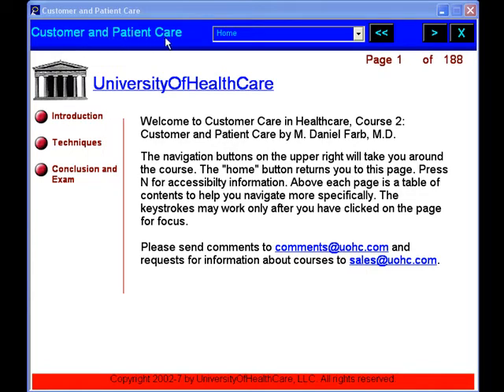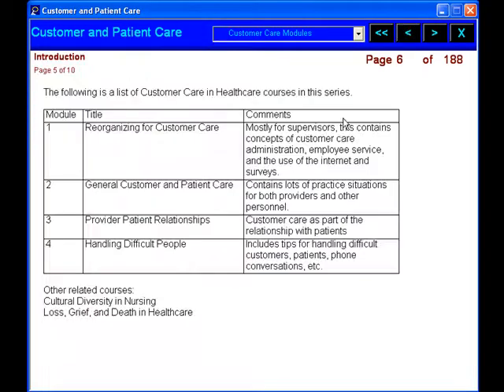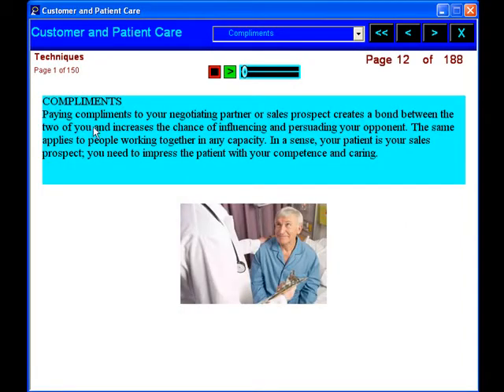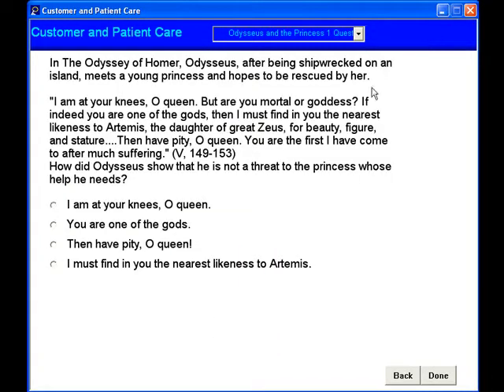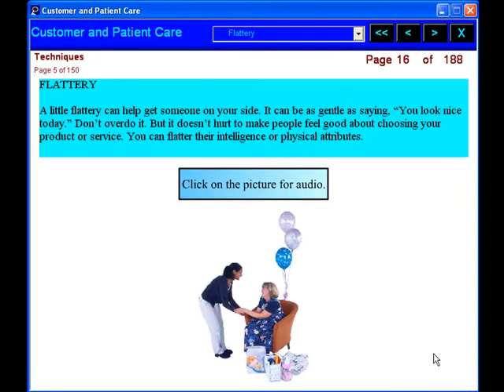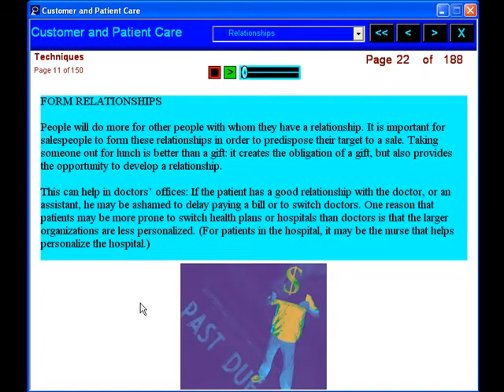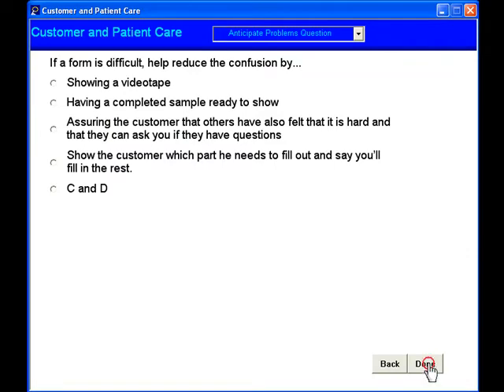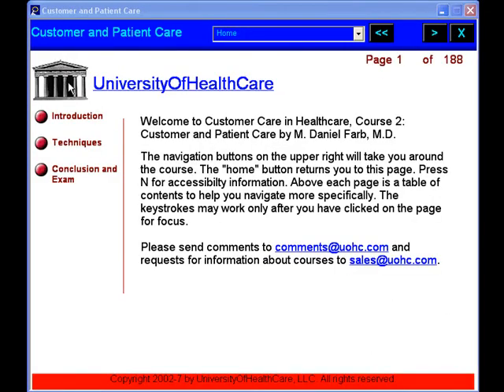Customer & Patient Care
Demonstrating the Customer & Patient Care e-Learning course from uohc.com (UniversityOfHealthCare & UniversityOfBusiness)